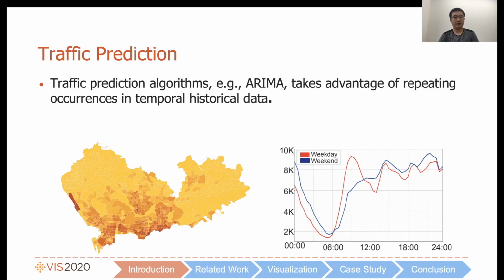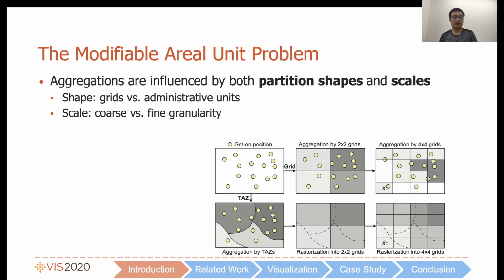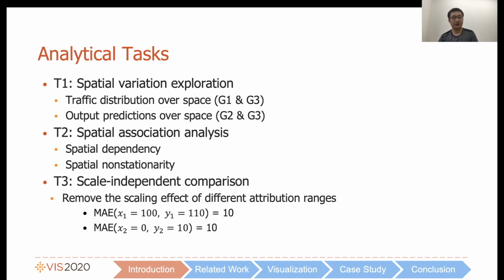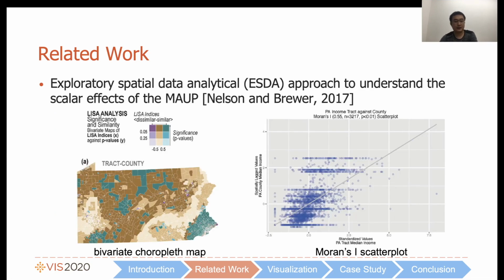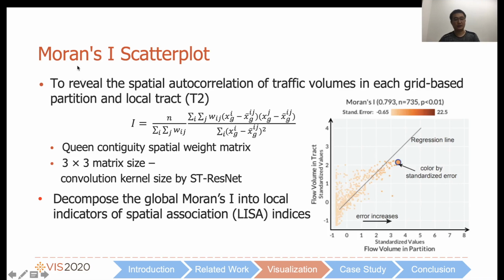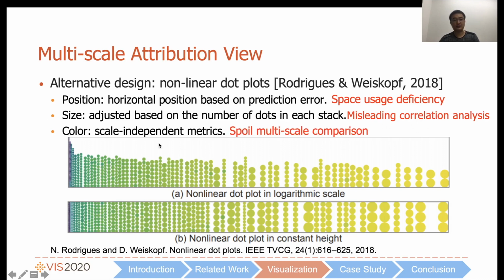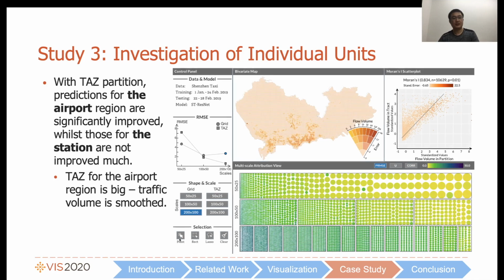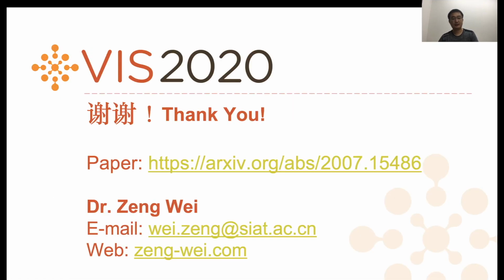f vast 1045 Zeng Presentation